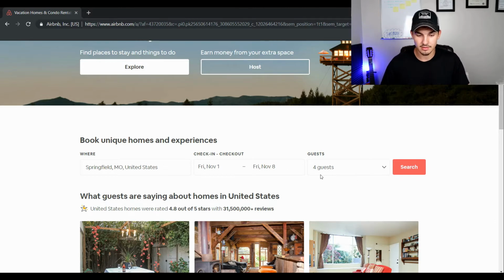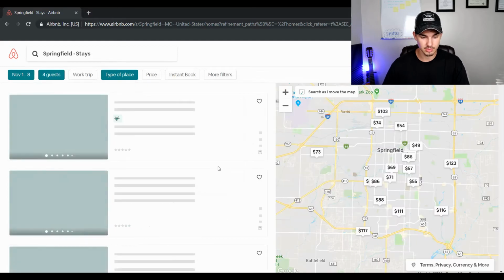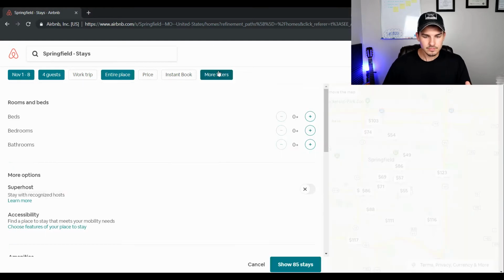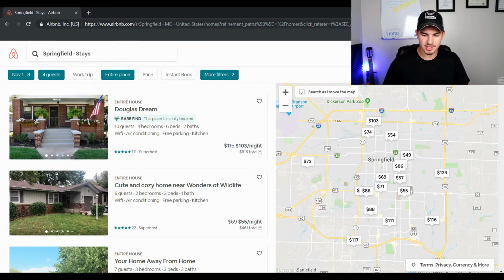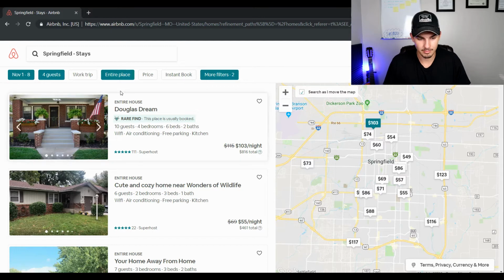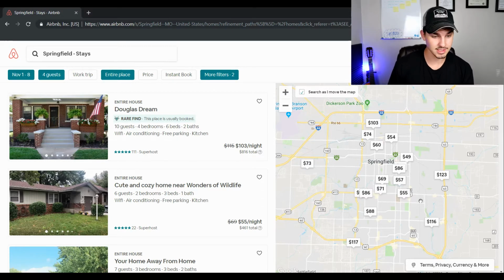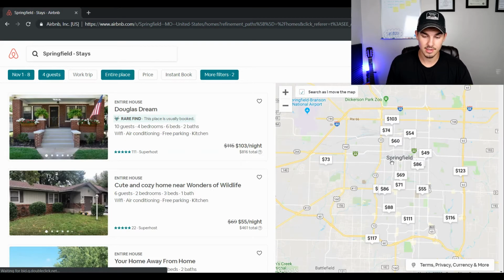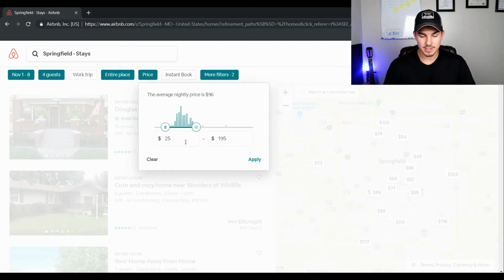The Most Effective Way To Price Your Airbnb Nightly Rate (Free Market Research)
In today's video I go over the most strategic and effective way to price your Airbnb nightly rate. I also include an easy and free market research strategy that will help you determine specific prices for a potential property based on location.